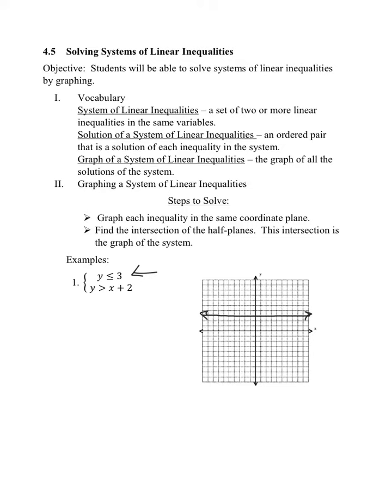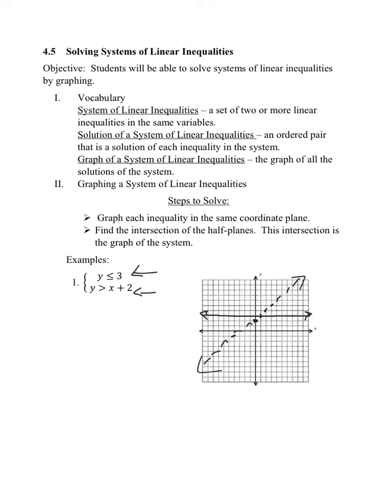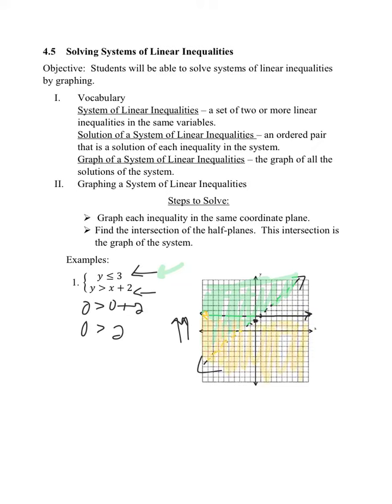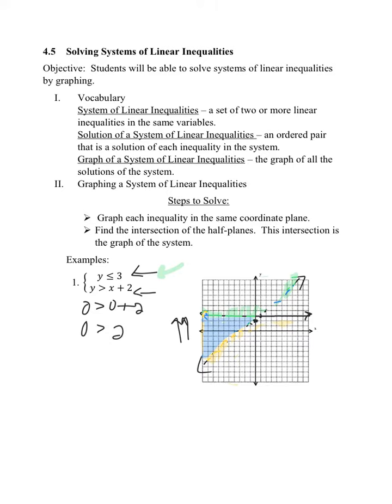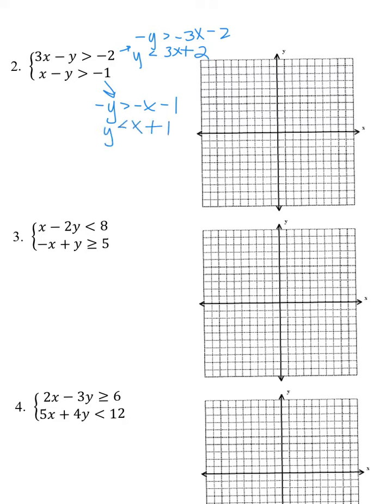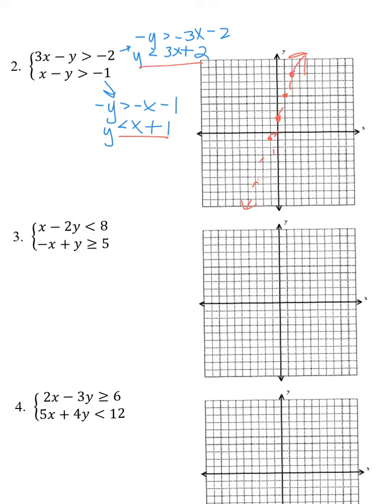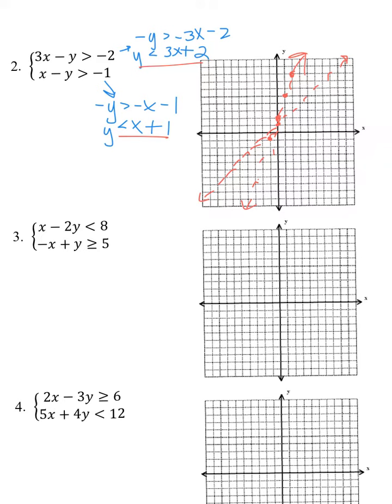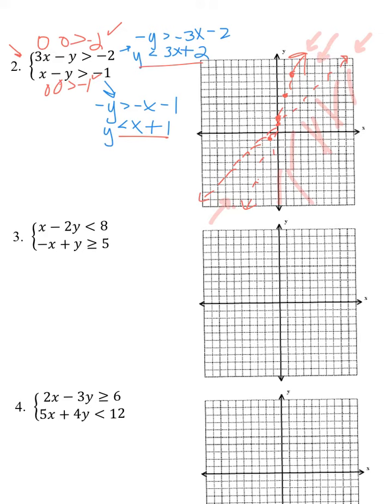Solving a System of Linear Inequalities